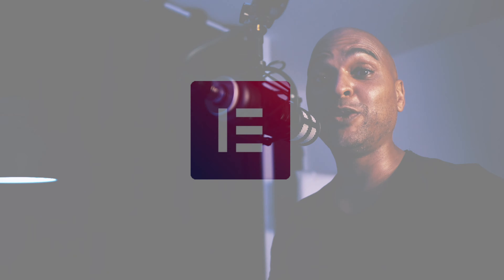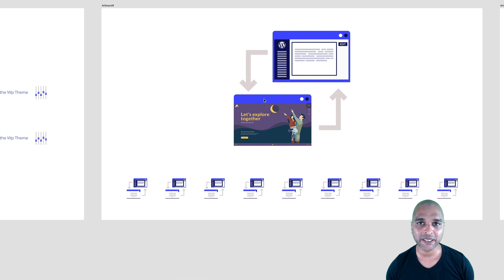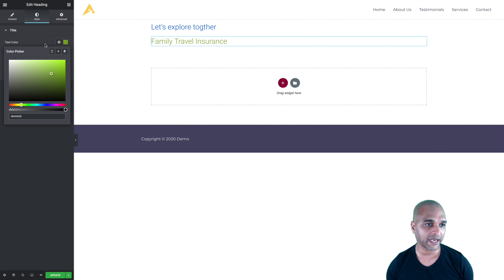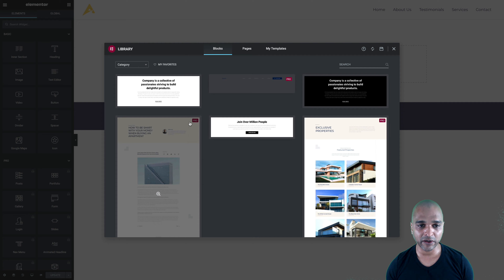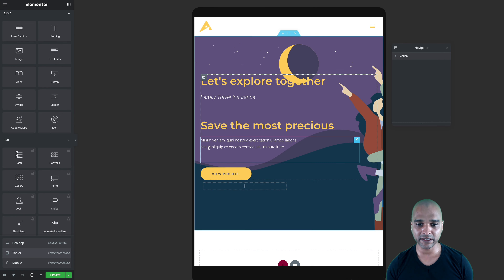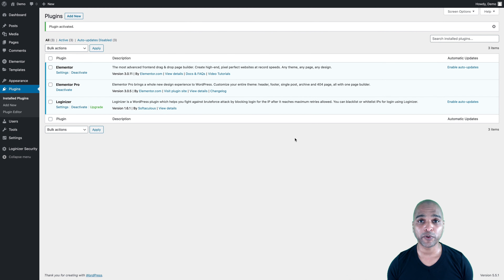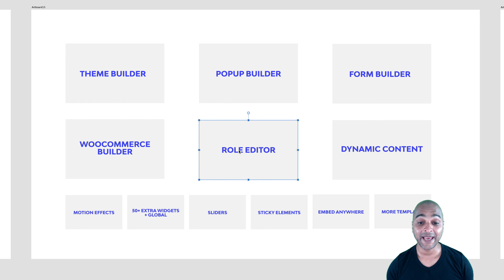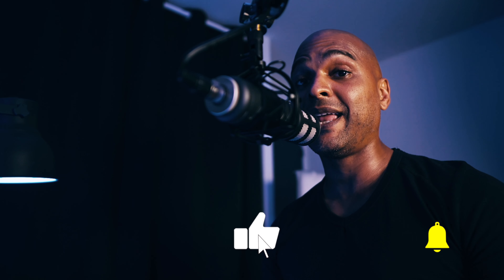Elementor Tutorial 2021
Elementor Tutorial 2021! I'm going to show you the basics of Elementor & Elementor Pro in 14 min (affiliate link) - So if you are a beginner with Elementor, this is the quick start guide you don't want to miss! I will explain what Elementor is, and why it will make your life easier. Then I will show you how to build your first web page with Elementor. And finally I will show you why you may want to go for Elementor Pro at some point.

And of course, I will show you where Elementor fits within WordPress and your WordPress theme